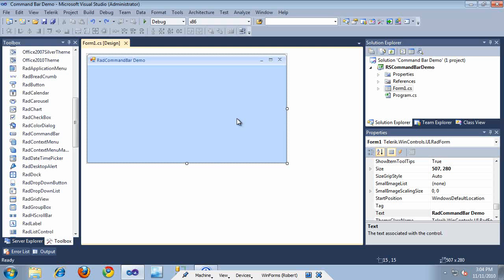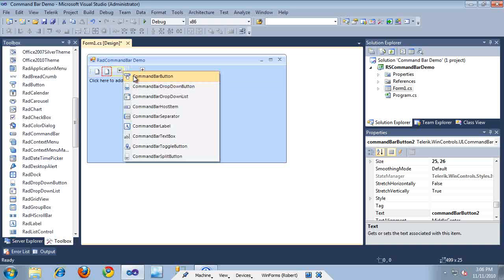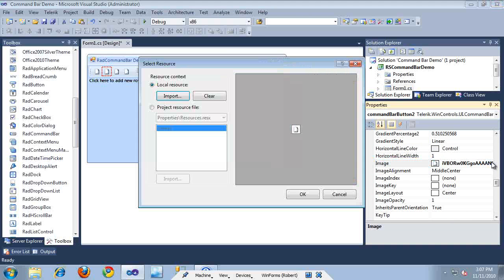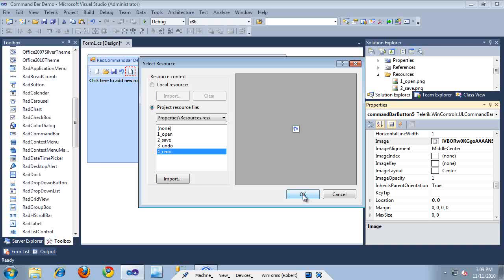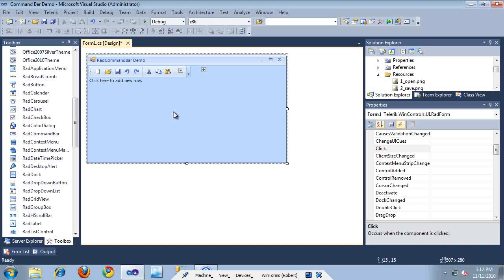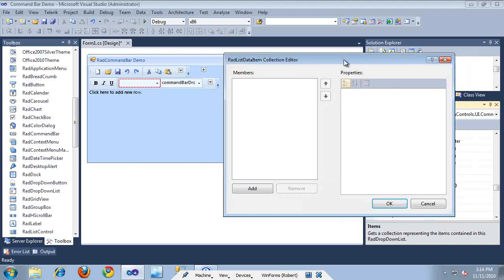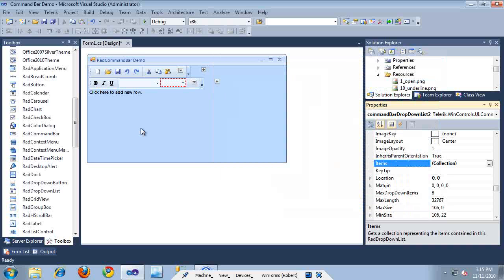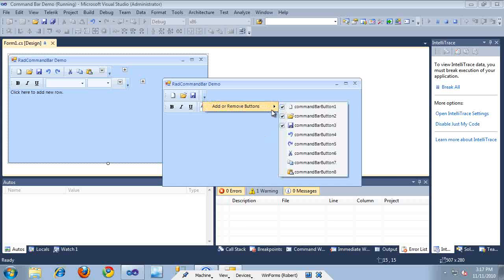Working with RadCommandBar for WinForms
In this video, you will learn how to create and add RadCommandBars to your applications.